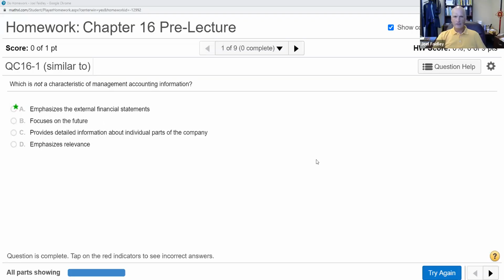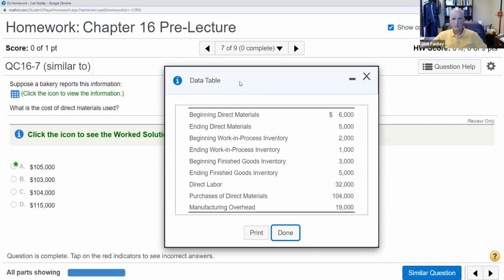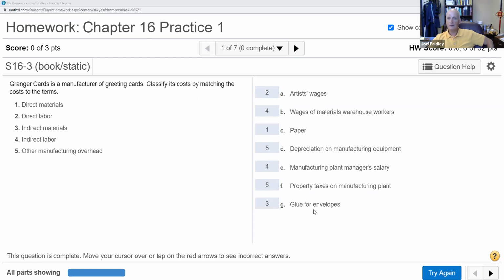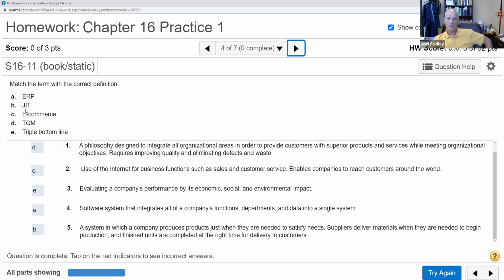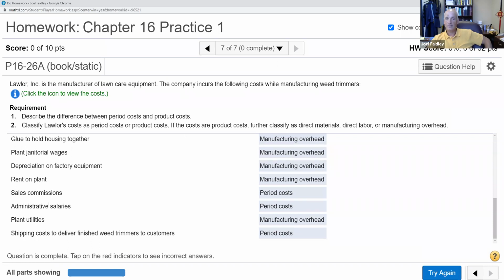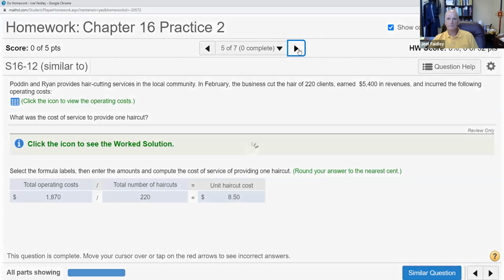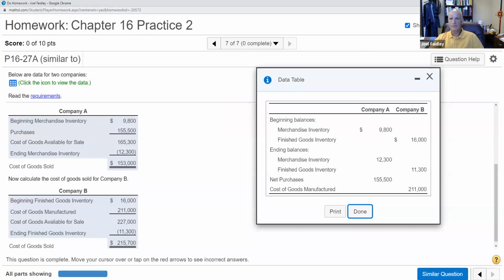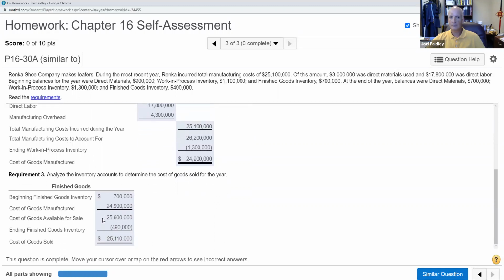ETSU ACCT 2020 - Ch. 16 Homework